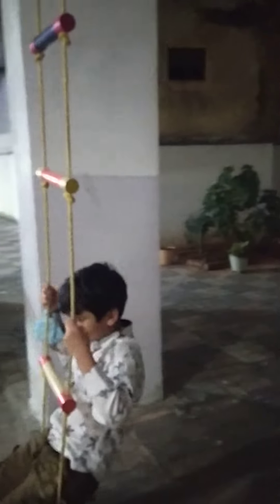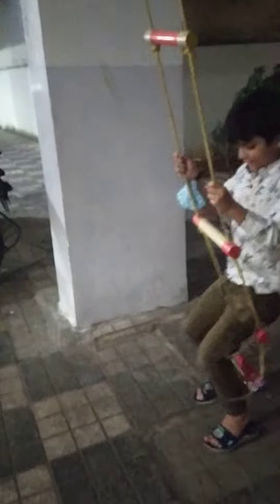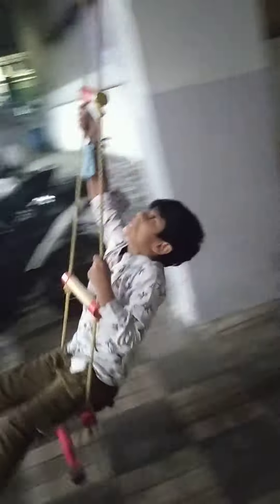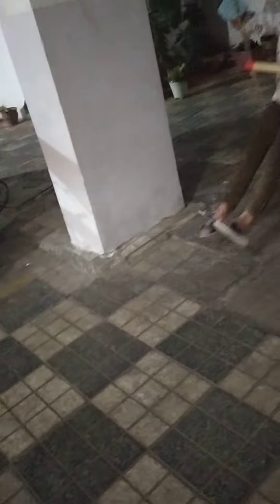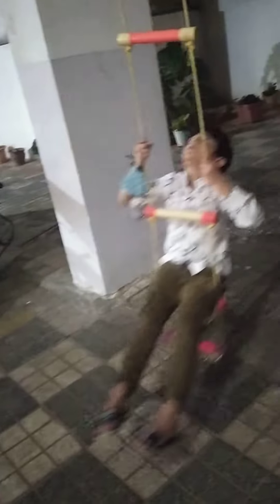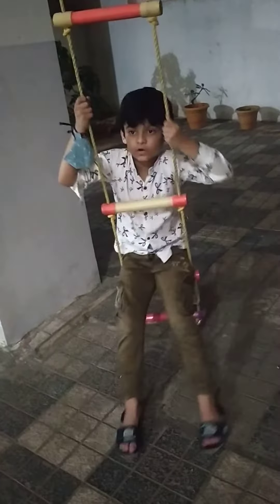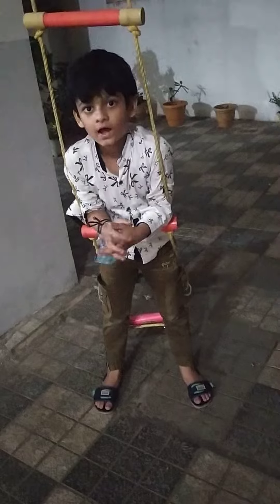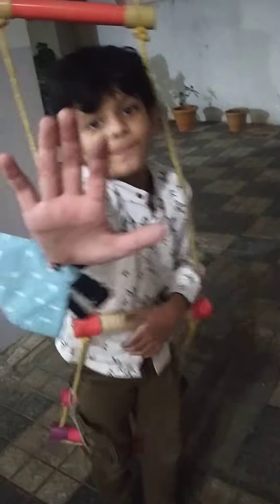Swinging fun children